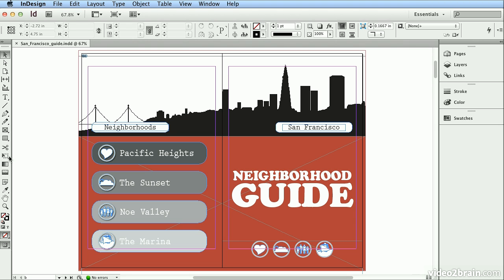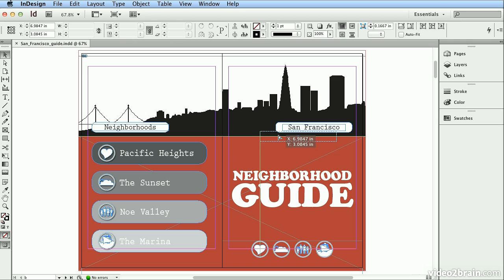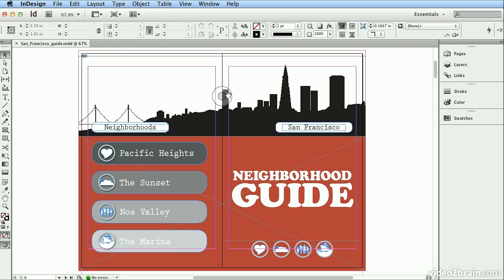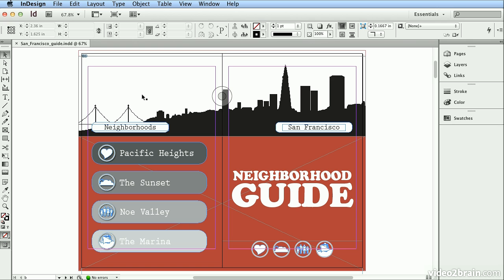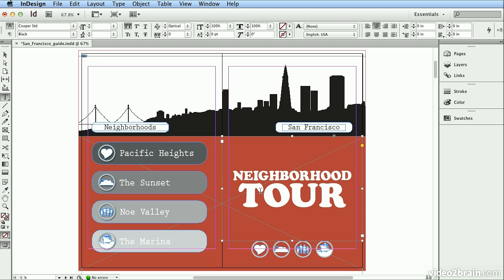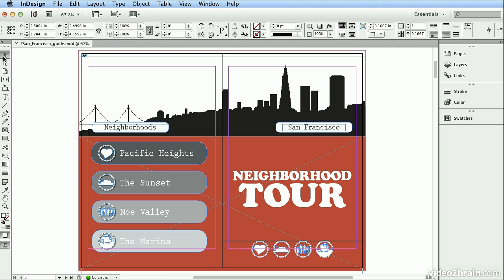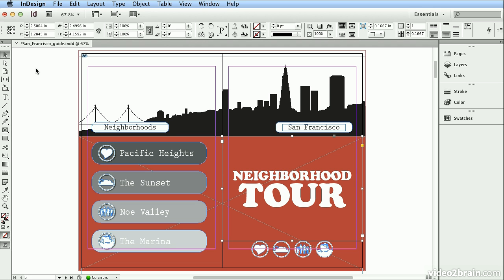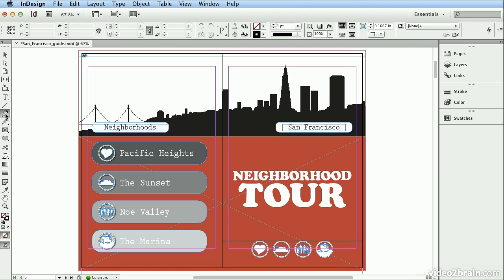Adobe Indesign CS6 Tutorial - 2 Using InDesign's Tools